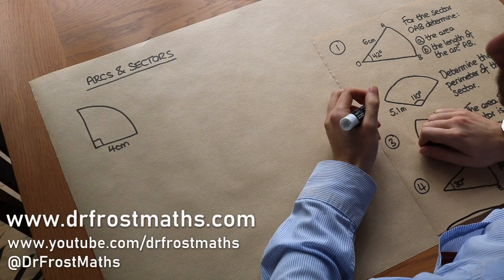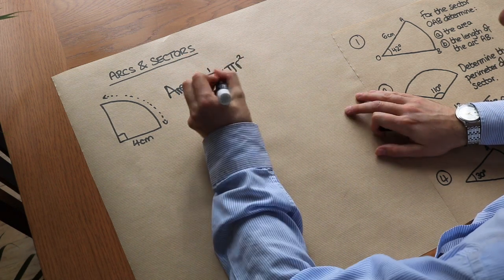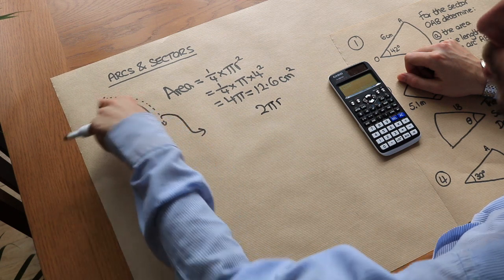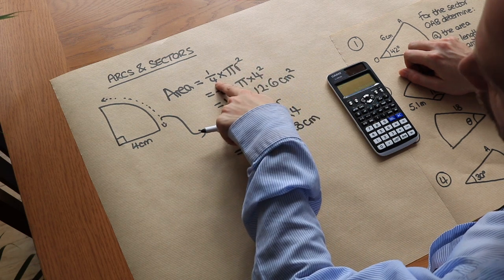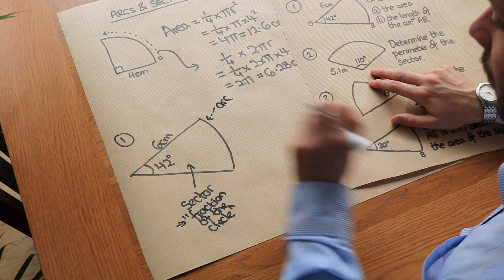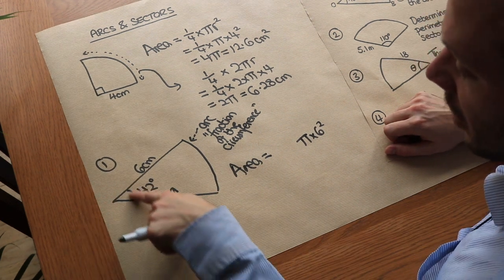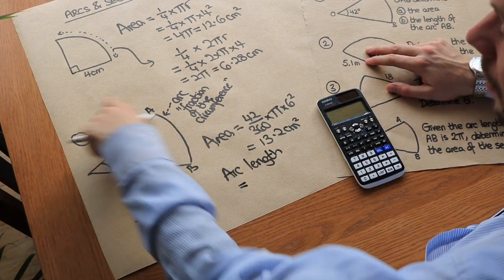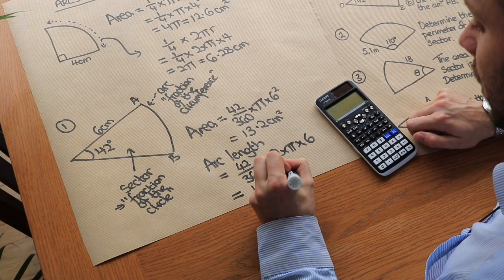Lengths of Arcs and Areas of Sectors - GCSE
This video covers finding the area or arc length of more general sectors. Suitable for GCSE Higher Tier.

00:00 Area of simple fractions of a circle
01:46 Area of a sector
03:12 Arc length
03:57 Perimeter of a sector
05:21 Angle given area
07:02 Area given arc length